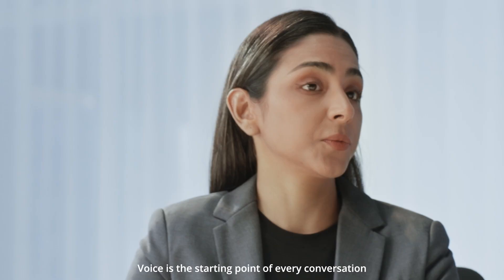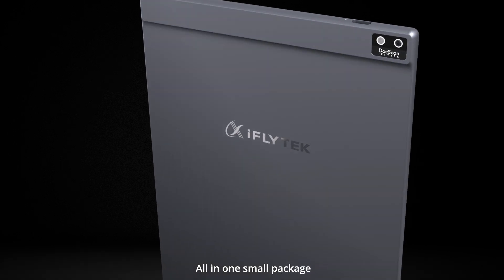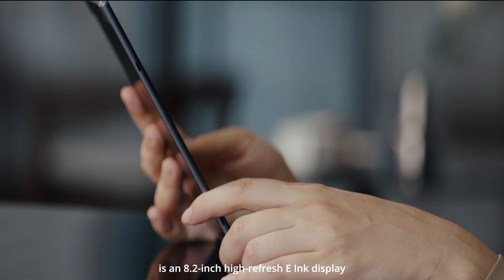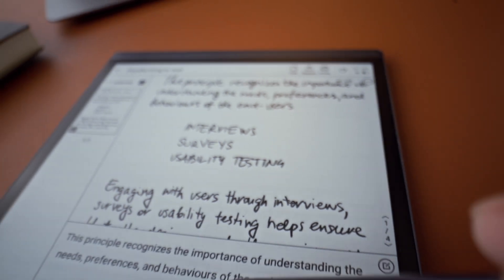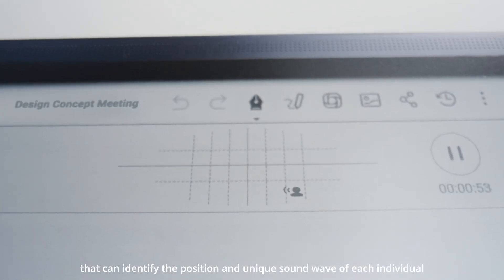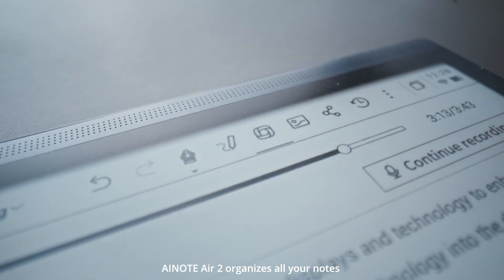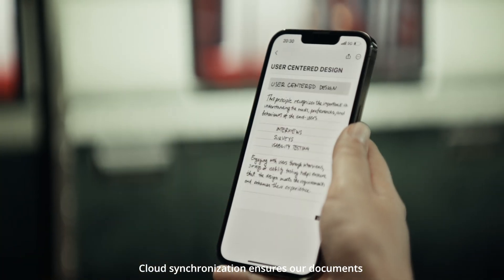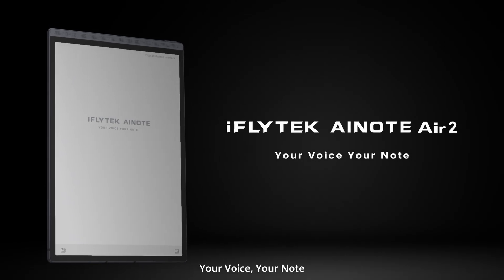Meet the iFLYTEK AINOTE Air 2: Your AI-Powered Smart Notebook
iFLYTEK's Cutting-Edge Voice Transcription Power. It's Time to Revolutionize Your Workflow！